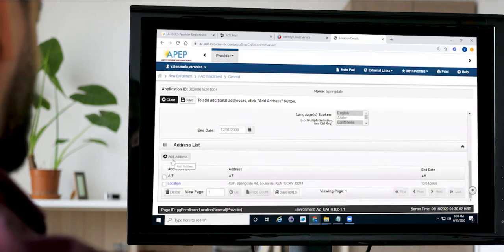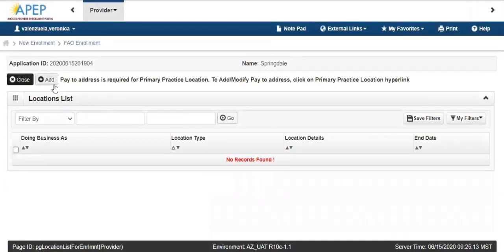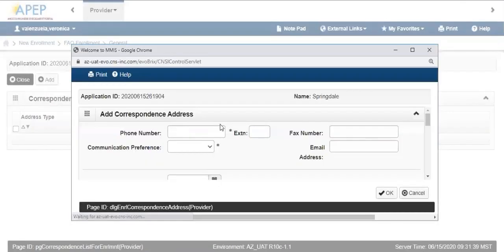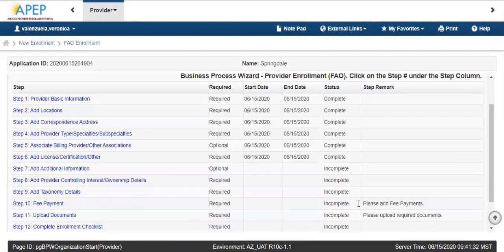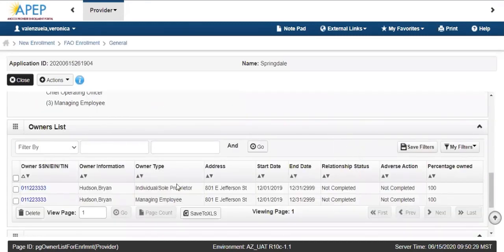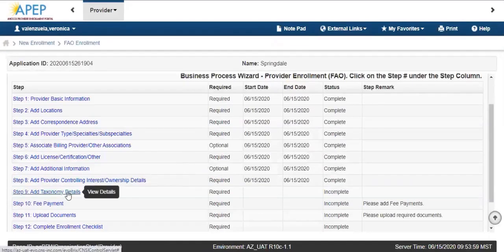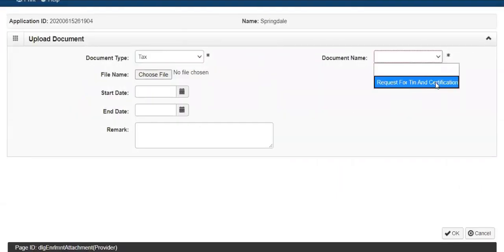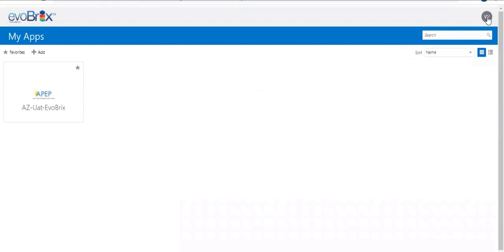AHCCCS Provider Enrollment Portal: New Enrollment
Training for providers who are interested in enrolling with AHCCCS.